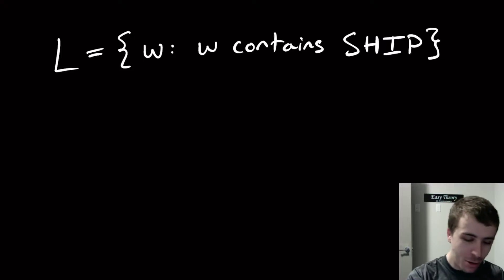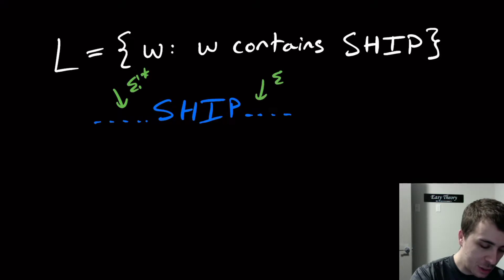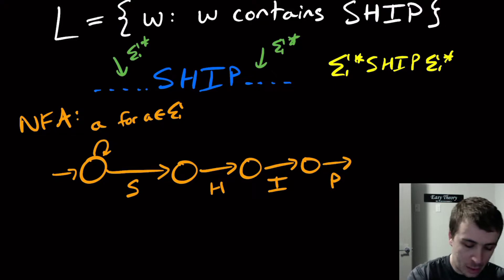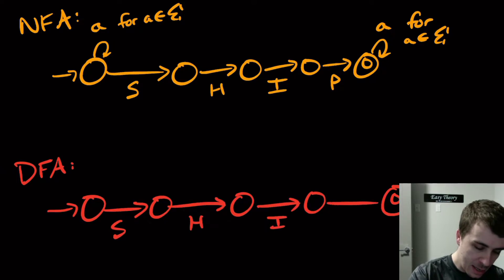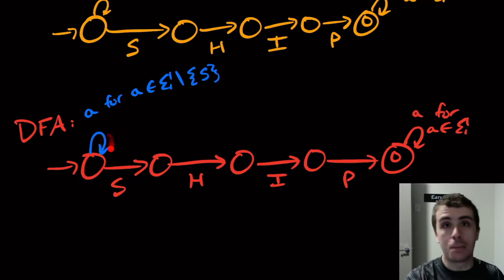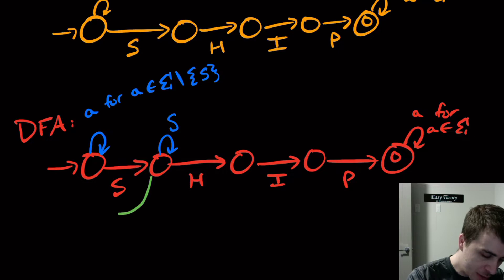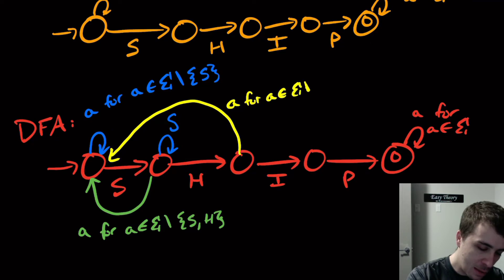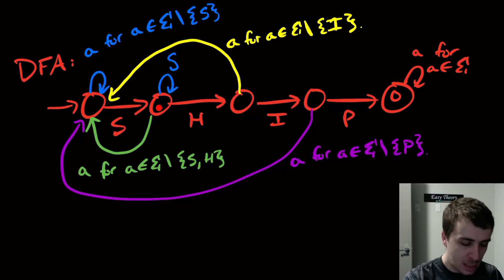How to Check If Your SHIP is Stuck using a Regex, NFA, and DFA (ToC Problems #14)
Here we design a regex, NFA, and DFA to check if a SHIP is stuck in them.